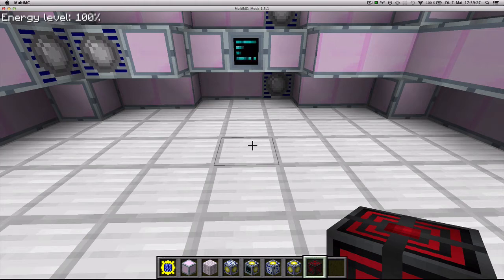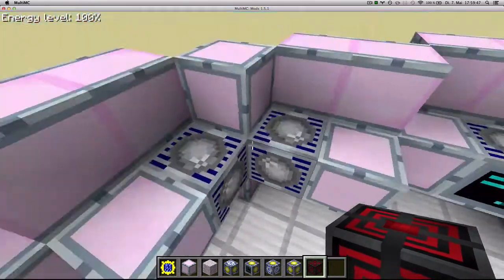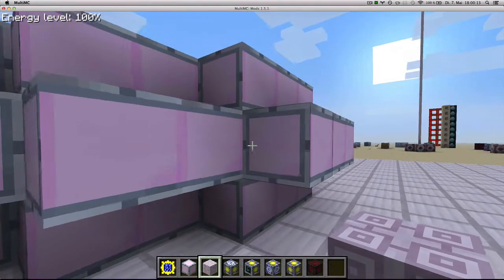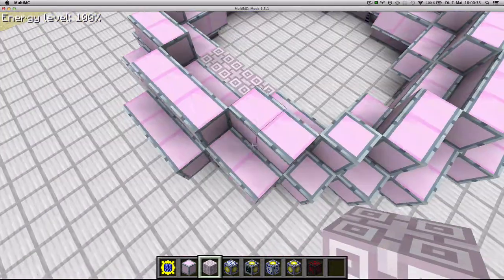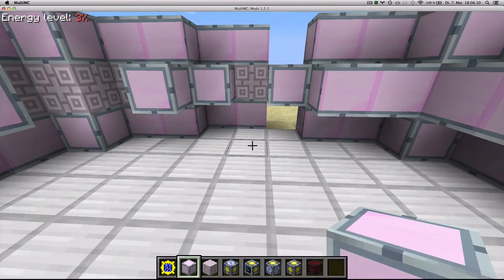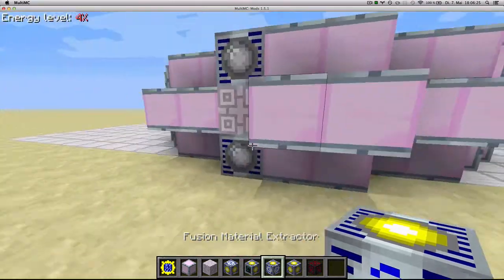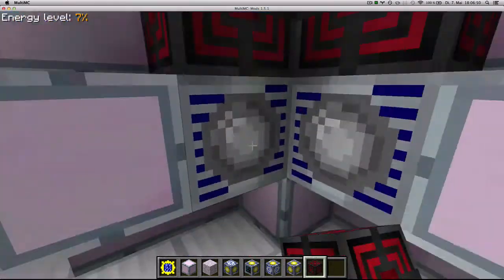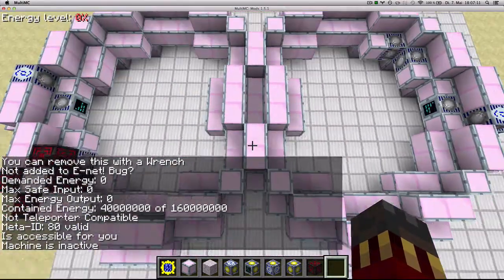[Tutorial] GregTech from Scratch 09 - Stacking Reactors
I tell you about different ways of stacking fusion reactors and I show you how to stack them in the cheapest way.

v3.04c